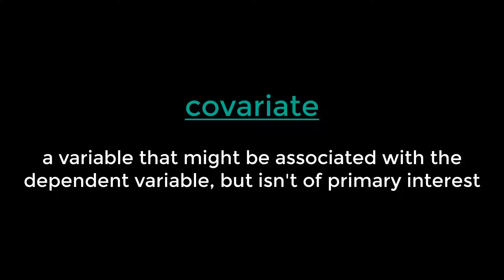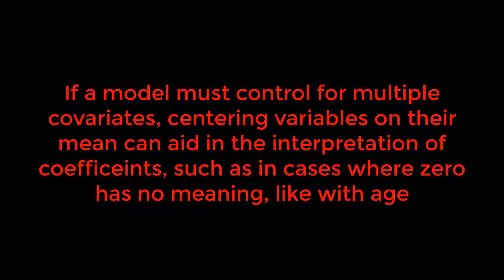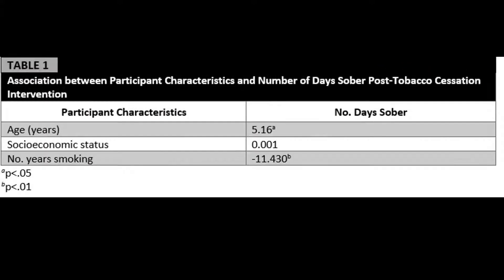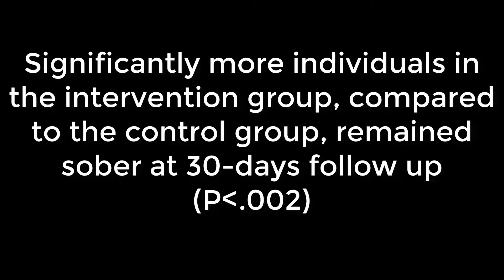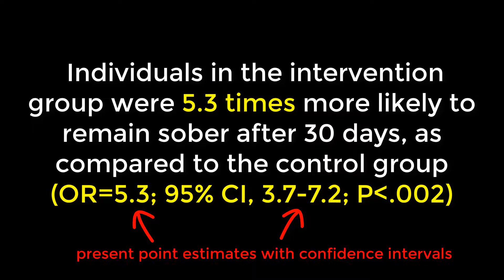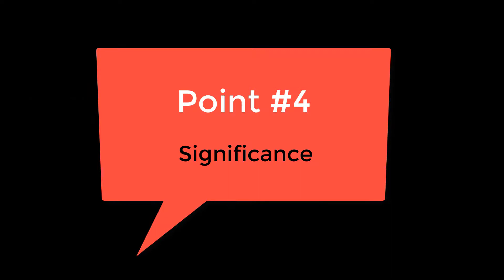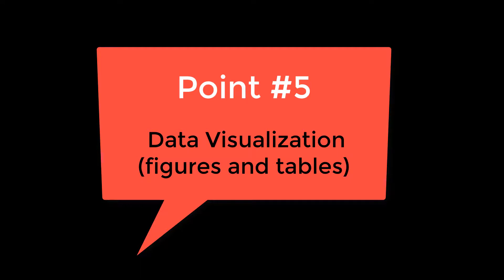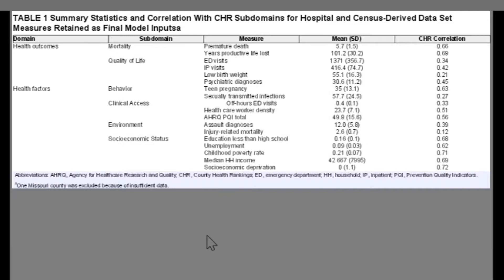How to Write the Results Section of a Scientific Article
Dr. Justin B. Moore is the Associate Editor of the Journal of Public Health Management and Practice. If you’ve been following his column The Scholarship of Public Health, you might’ve read his in depth guidance on “Writing the Results Section of Your Manuscript for the Journal of Public Health Management and Practice.” This video tutorial based on Dr. Moore’s extensive experience both writing and editing scholarly manuscripts will guide you through the process of writing the results section of a scientific article.